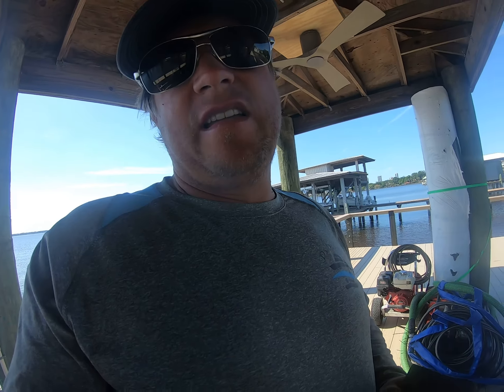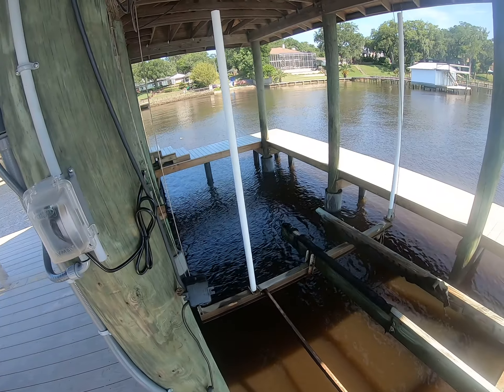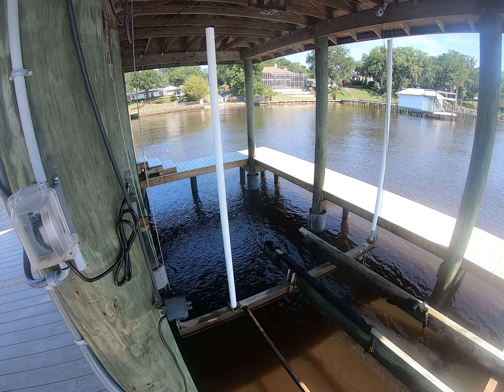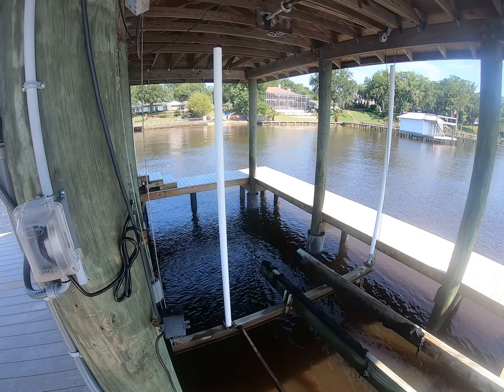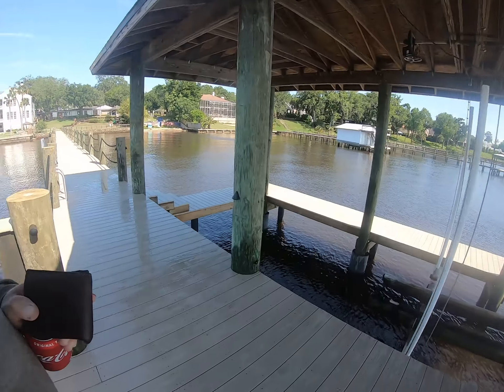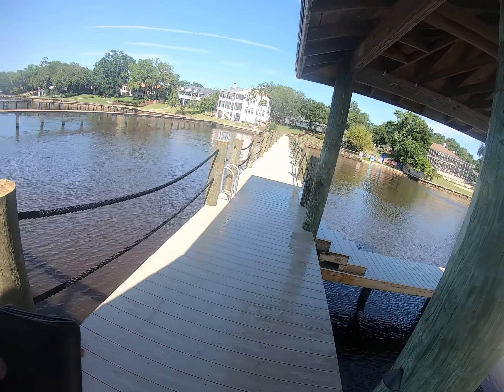807 Inwood Terr 5 jackets in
1/2 of the pile jackets installed 2 ft below substrate with concrete plugs waiting for filling